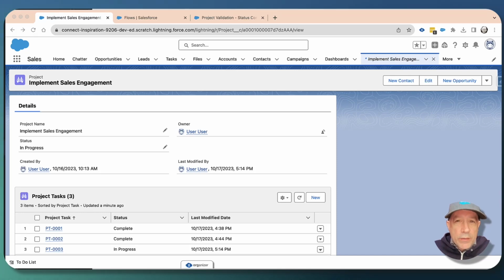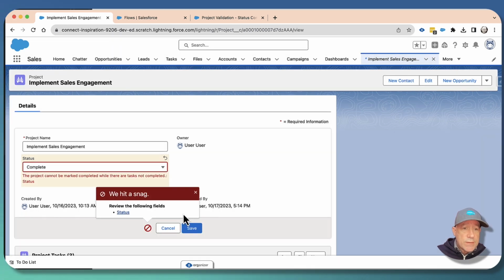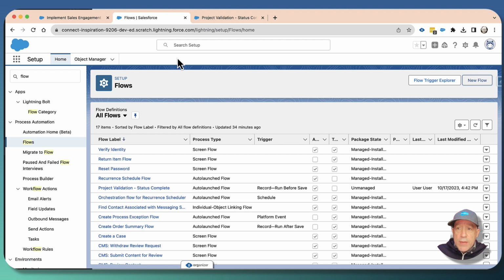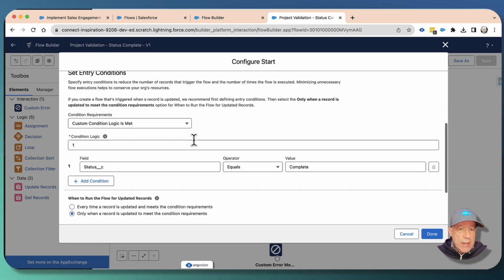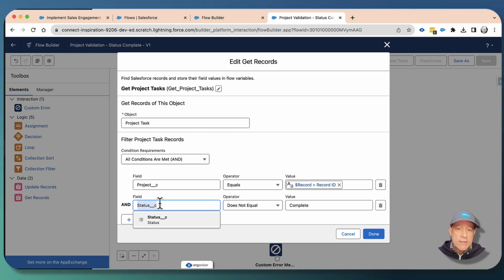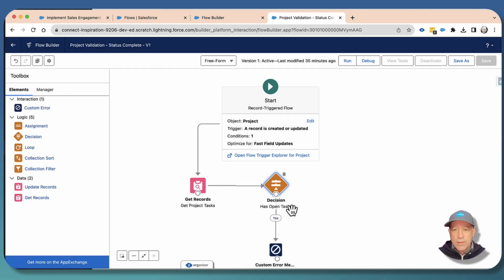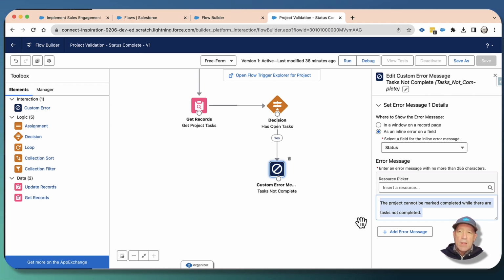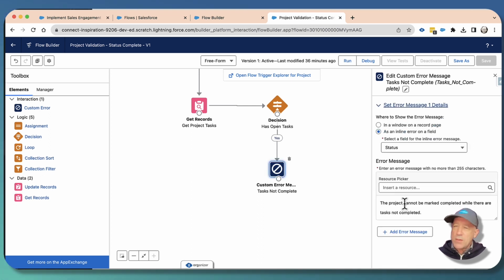Unlock Salesforce Winter '24: Flow-Based Validation Unleashed!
Dive into the heart of Salesforce Winter '24 release with this insightful demo showcasing the game-changing feature of implementing validation rules via a Flow. This new functionality opens up a realm of possibilities in managing parent and child record relationships without the old hassle of rolling up child records to the parent. Watch as we navigate through a real-time example, demonstrating how you can now halt the saving of a parent record based on the state of its child records effortlessly. The Winter '24 release is indeed a giant leap towards intuitive and efficient data validation within Salesforce.

🔗 Explore this transformative feature and join the validation revolution!